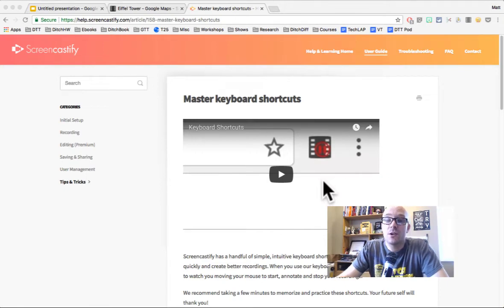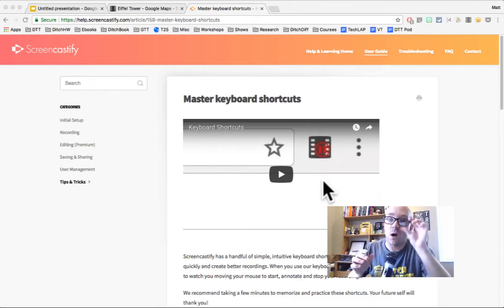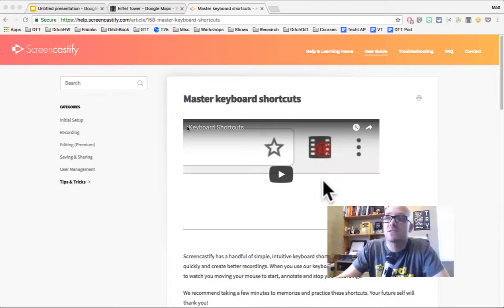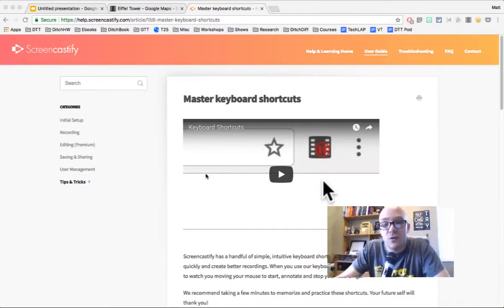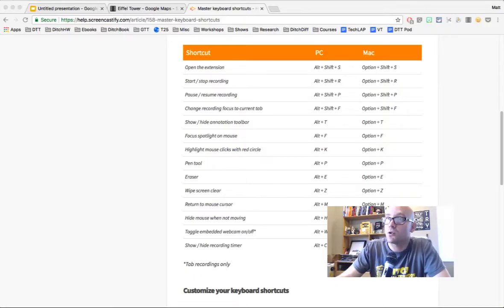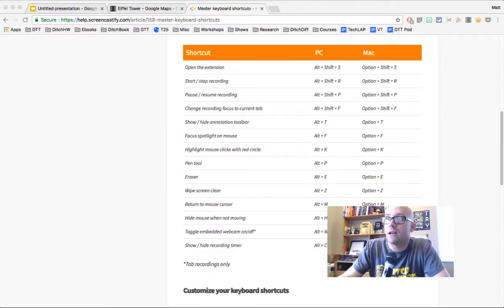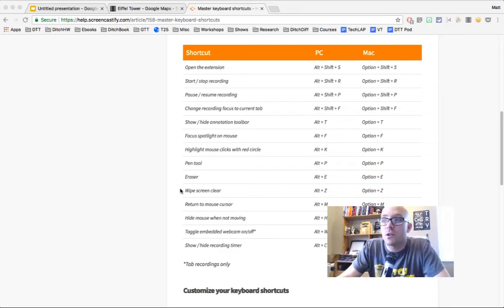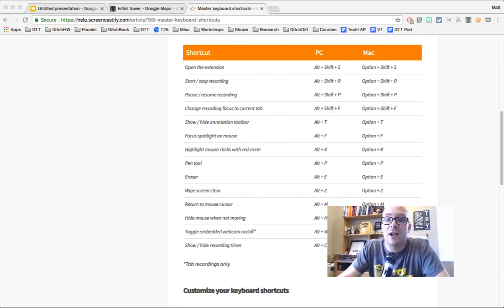2.2 Keyboard Shortcuts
In this video, Matt explains why Screencastify’s handy keyboard shortcuts are worth learning.